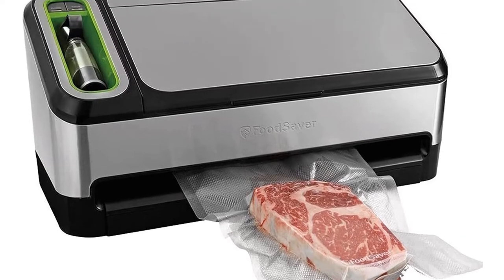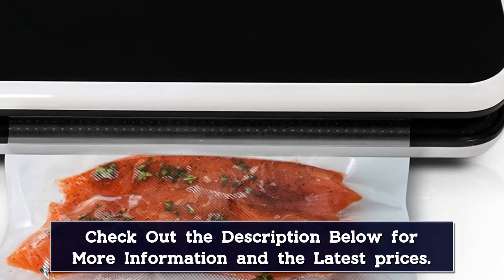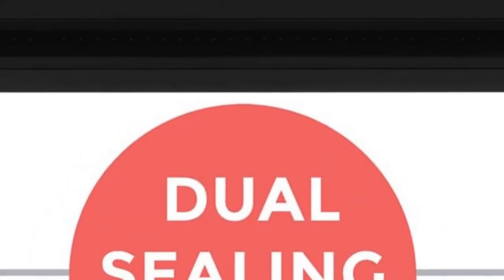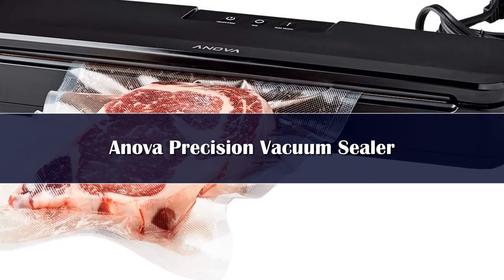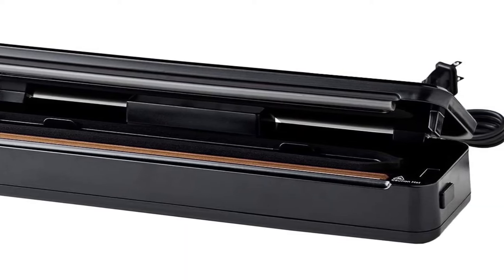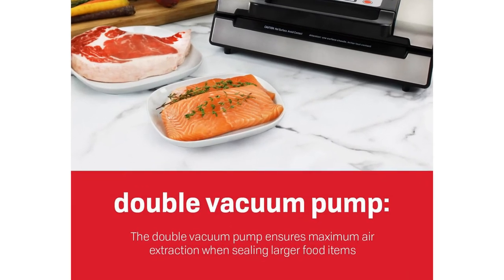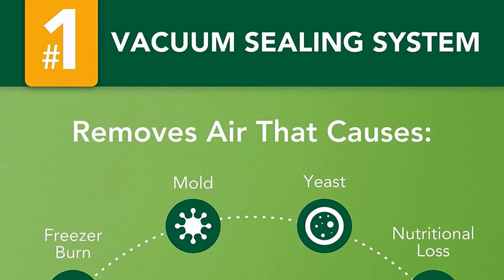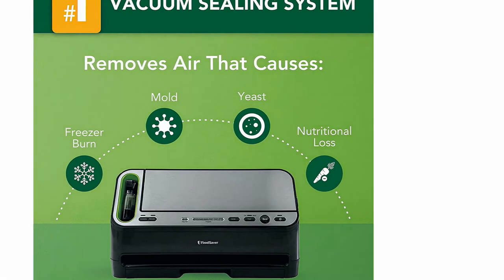Top 5 Best Food Vacuum Sealers Reviews of 2024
In This Video, I Listed the Top 5 Best Food Vacuum Sealers 2024, You Can Check Out the Latest Price or Purchase in the Description Below!

⚠️Product links may not match video due to updating

05.SEATAO VM1000 Best Food Vacuum Sealer

04.INKBIRD INK-VS02 Vacuum Sealer Packaging Machine

03.VEVOR Commercial Vacuum Sealer Machine

02.Seatao VH5188 vacuum packing machine

01.XIAOMI MIJIA Vacuum Sealers Machine